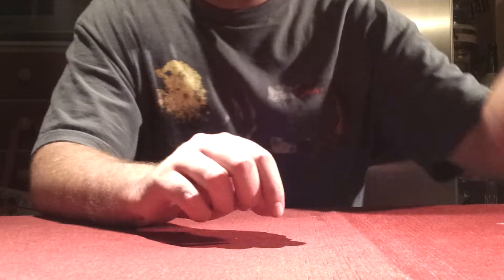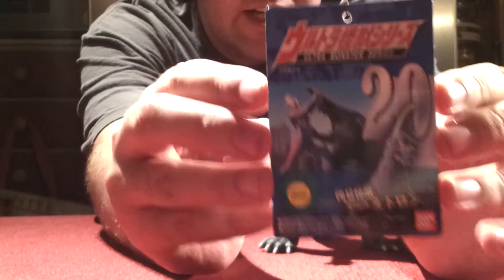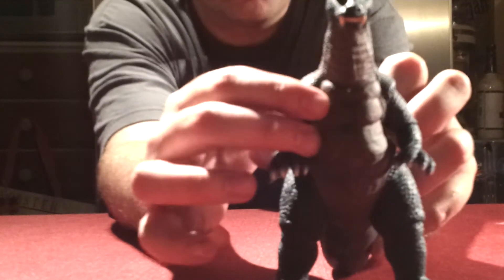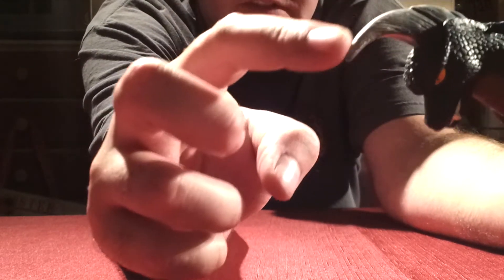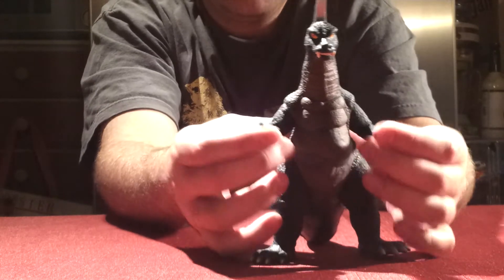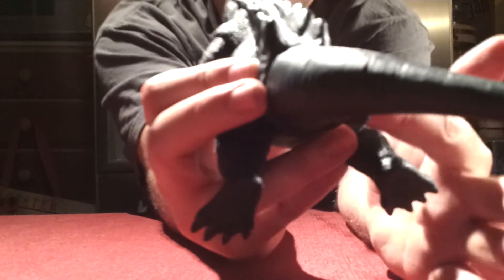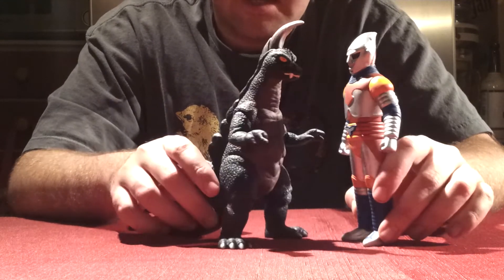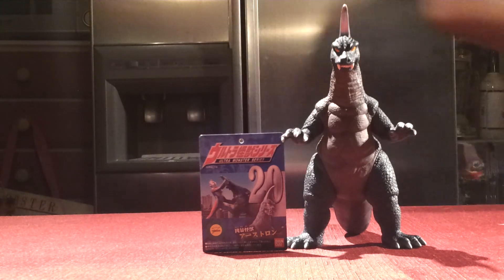Bandai Earthtron figure review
My bandai Earthtron figure review.